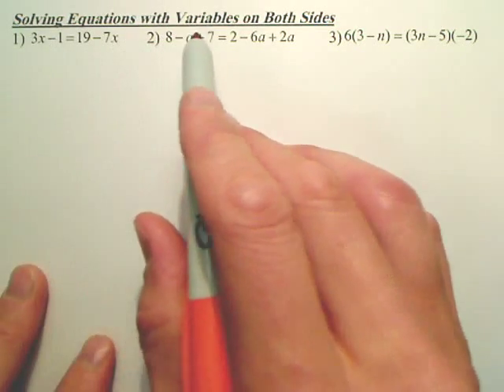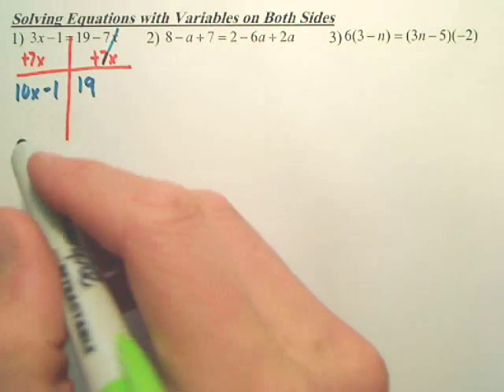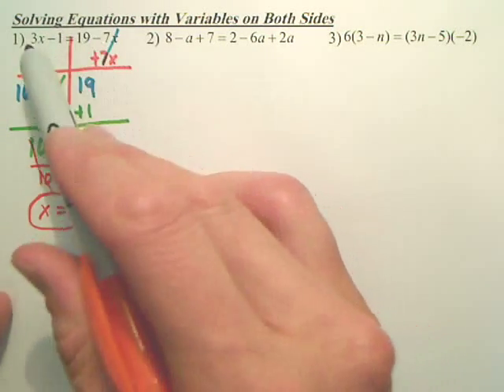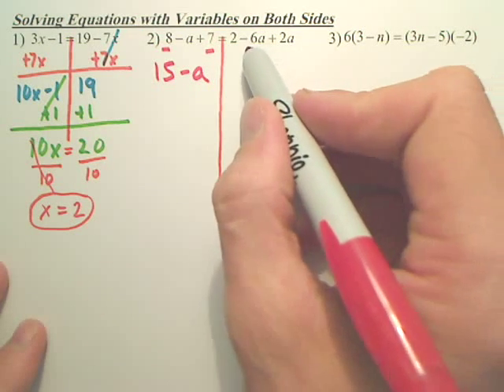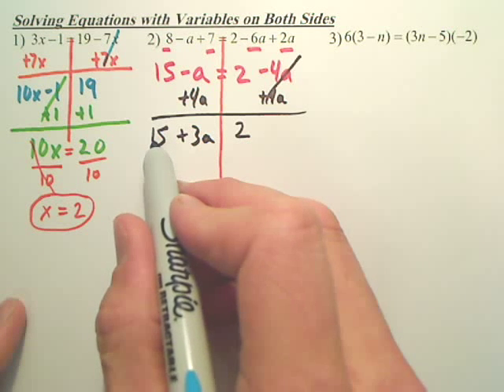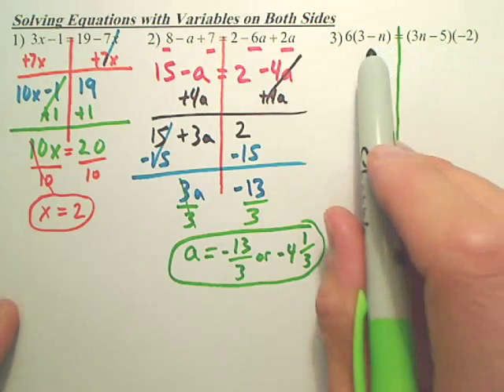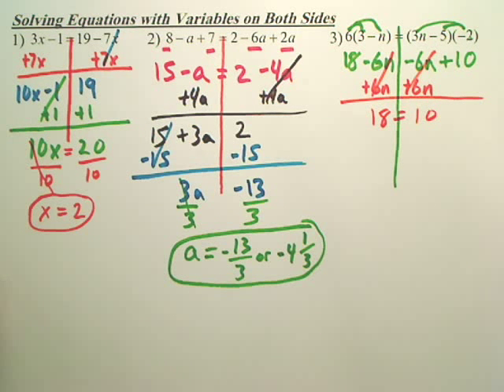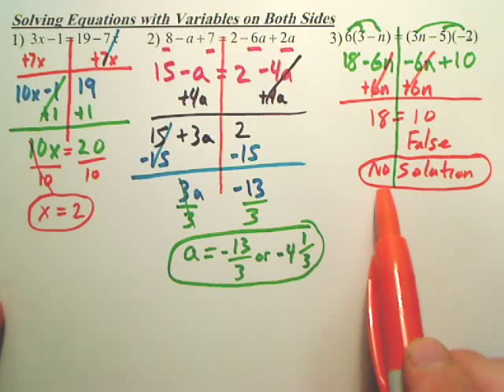Solving Equations with Variables on Both Sides - Algebra 1